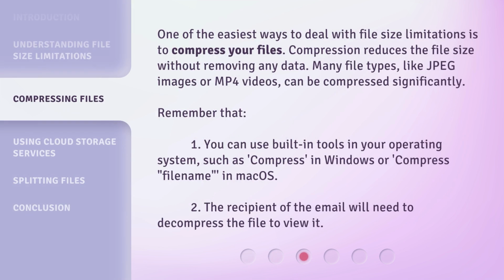Overcoming Email File Size Limitations: The Simple Guide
Overcoming Email File Size Limitations: The Simple Guide • Learn how to overcome email file size limitations in this concise and informative video. Discover why these limitations exist, and explore practical solutions like compressing files and using cloud storage services. Don't let file size restrictions hinder your email communication!

00:00 • Introduction - Overcoming Email File Size Limitations: The Simple Guide
00:34 • Understanding File Size Limitations
01:04 • Compressing Files
01:42 • Using Cloud Storage Services
02:18 • Splitting Files